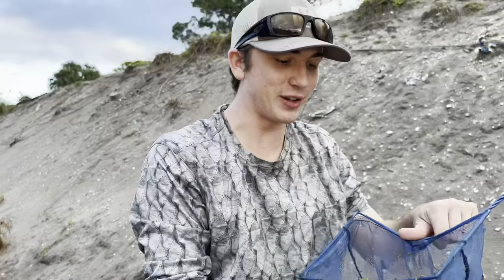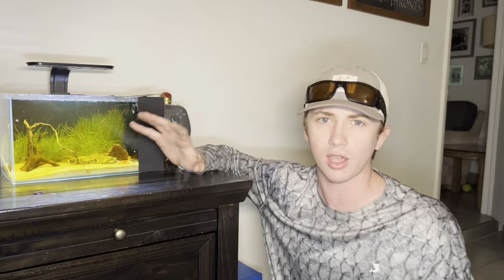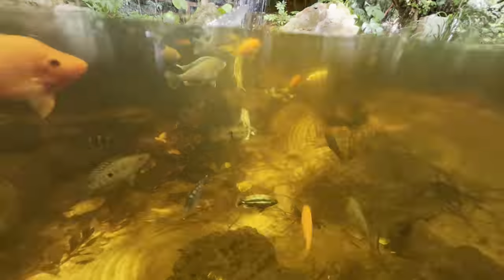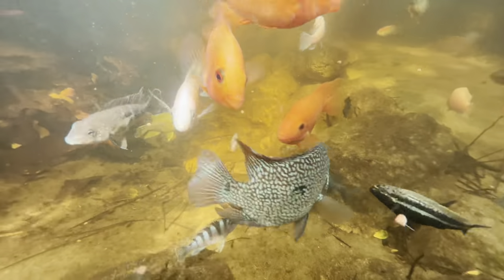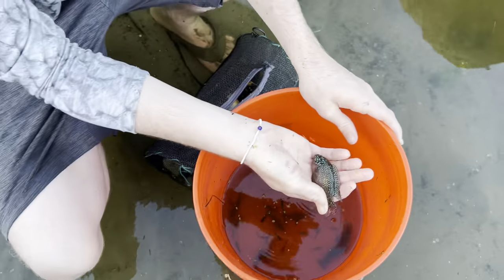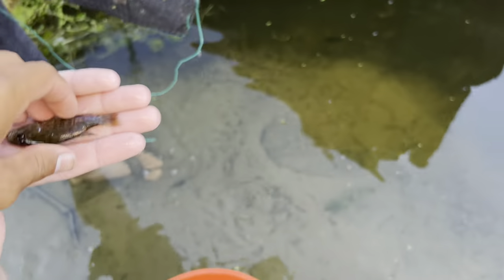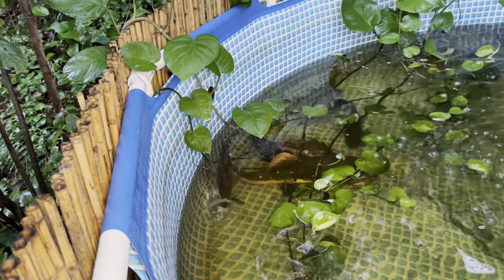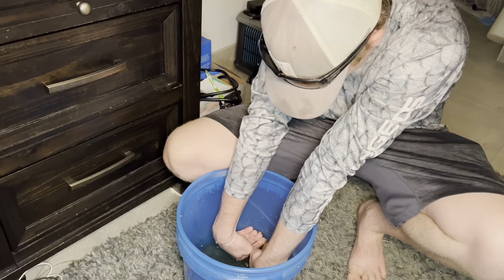Netting Baby Aquarium Fish For My NEW TANK!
In today's video, I give an update on my new nano tank filled with tiny aquarium fish and I go out and net baby freshwater pufferfish for my aquarium, and catch tons of exotic fish in a fish trap! We also feed crawfish to our predatory fish, and show underwater footage of our cichlid pond!
Copyright: GOLOVACH, VOLODYMYR
Publisher: Songtrust Blvd IPI # 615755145